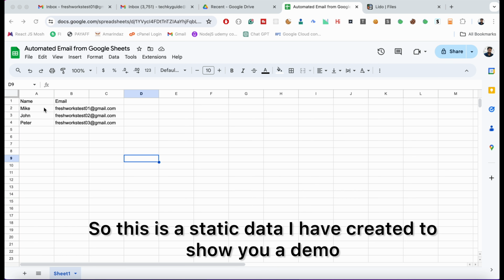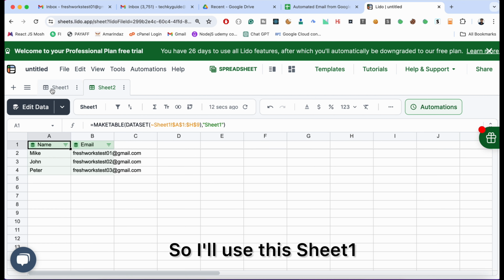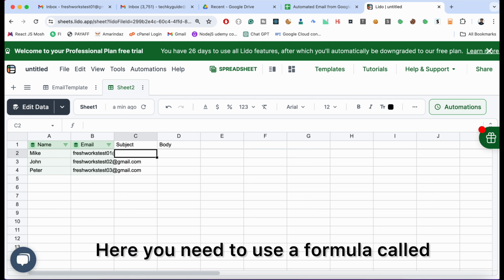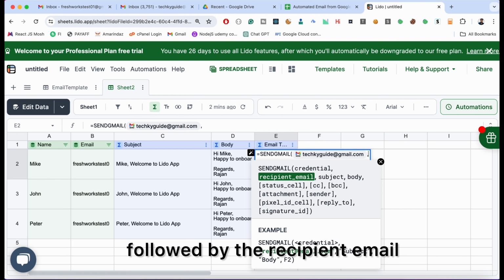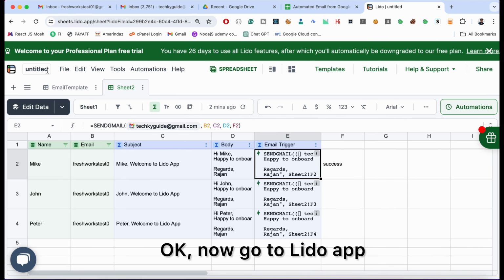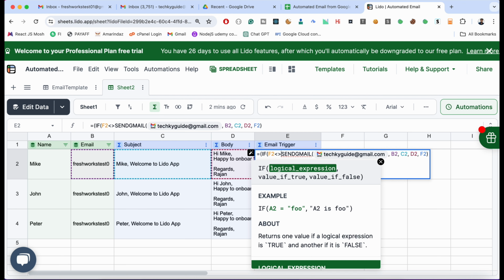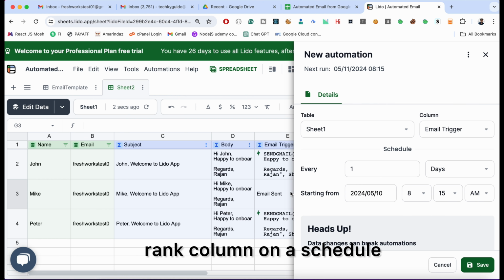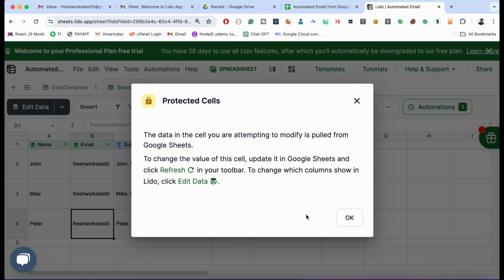Gmail Mail Merge App- Gmail and Google Sheets mail merge (Easiest way 2024)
Learn how to do Gmail mail merge and automatically send emails from Gmail with Google Sheets data in just a few simple steps. Mail merge for Gmail has never been easier.

Whether you're a business professional, a marketer, or just someone who wants to streamline your email campaign, this app is a game-changer.

With this app, you can personalize and send mass emails with ease. No more spending hours crafting individual messages or manually sending emails to your customer. This tool automates the process, allowing you to send personalized emails to multiple recipients automatically at.

In this video, we'll walk you through how to use our Gmail mail merge tool step by step. From importing your contacts to customizing your email templates, we'll show you how simple it is to streamline your email outreach and boost your productivity.

Key features include:

Personalized email templates: Customize each message to make it feel like it was crafted just for the recipient.

Schedule emails: Choose the perfect time to send your emails for maximum impact.
Track performance: Get insights into your email delivery status

Ready to revolutionize the way you manage your emails? Watch our tutorial and see how our Gmail mail merge tool can help you work smarter, not harder.

_Audio & Microphone